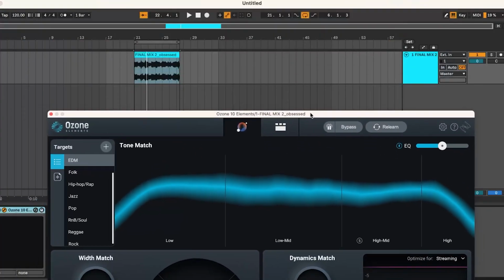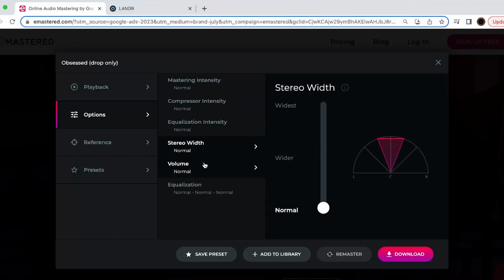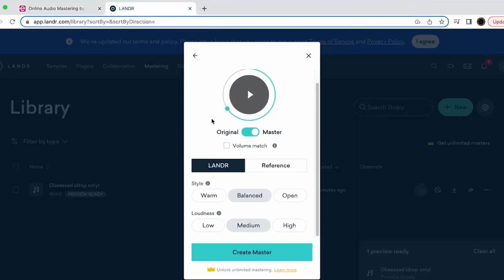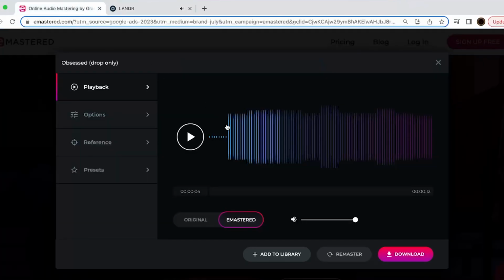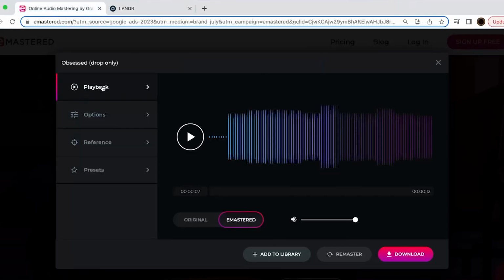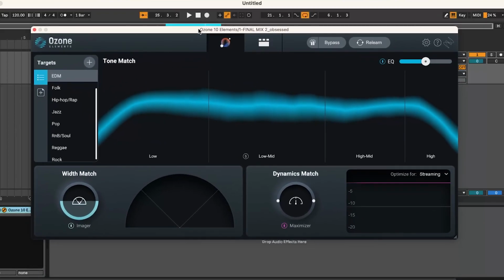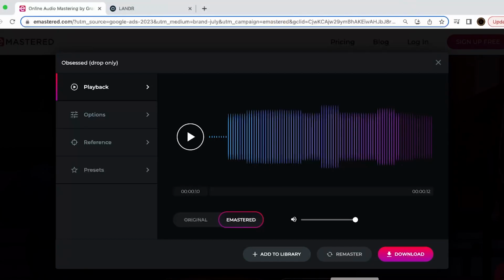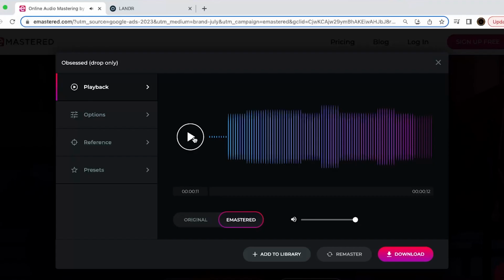Ozone Vs Landr Vs eMastered (which is best for mastering?)